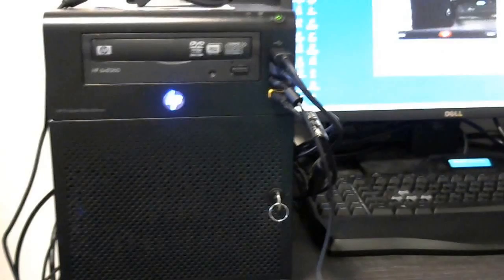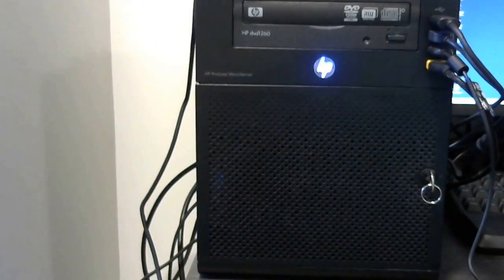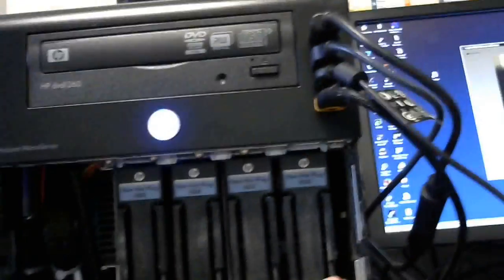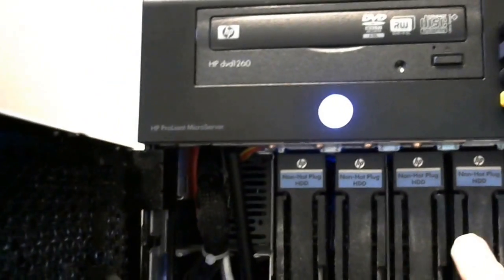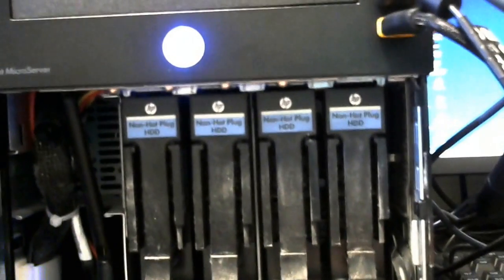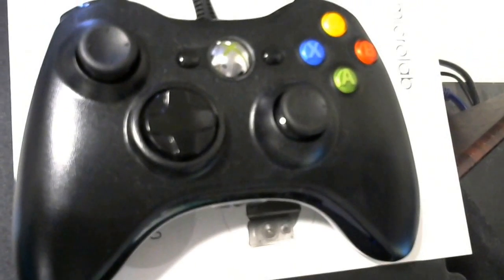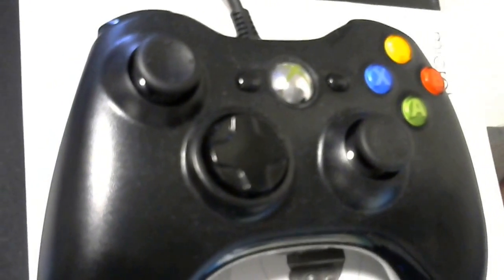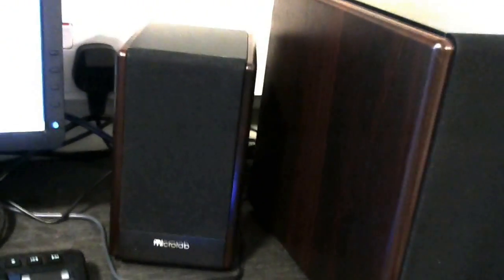#5 - The Microserver Project - celebratory completion vid!